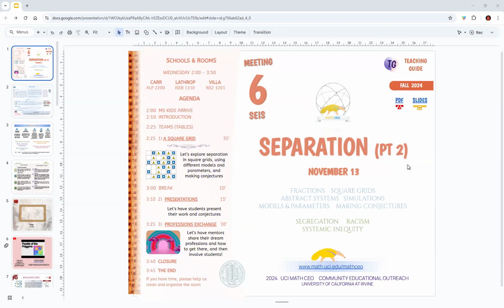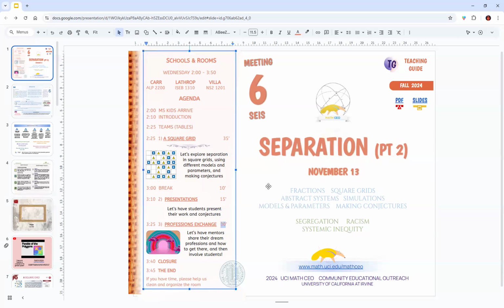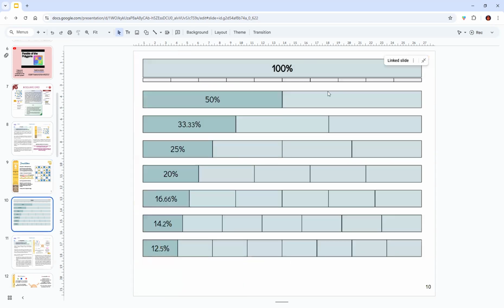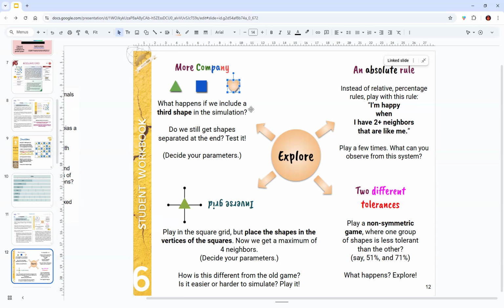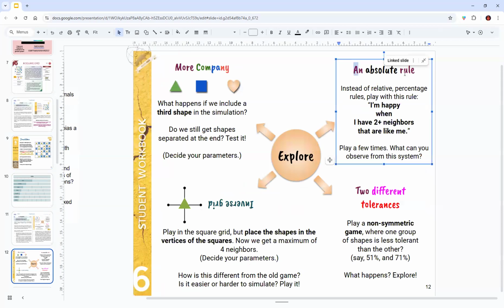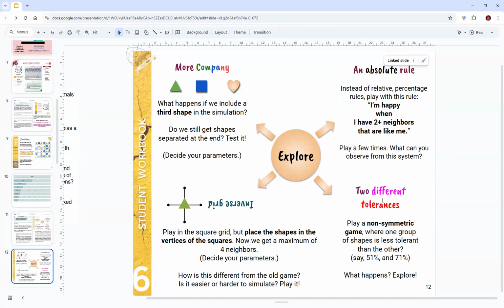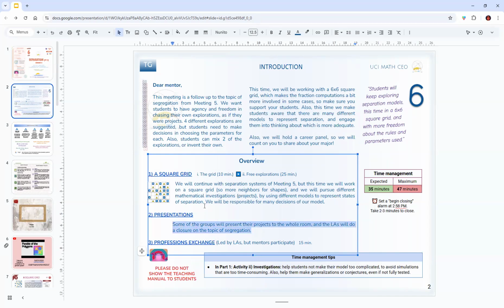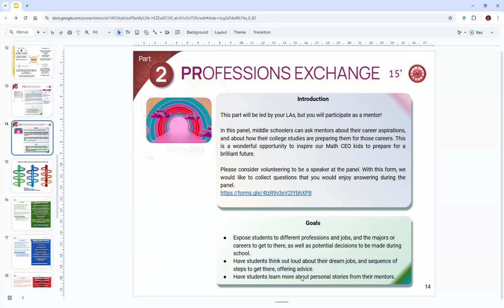F24 - M6 - SEPARATION (Part 2) - Overview - UCI MATH CEO